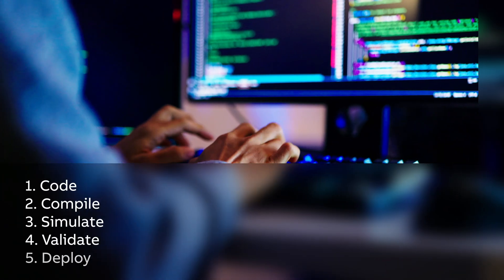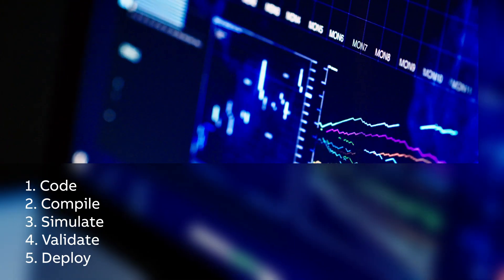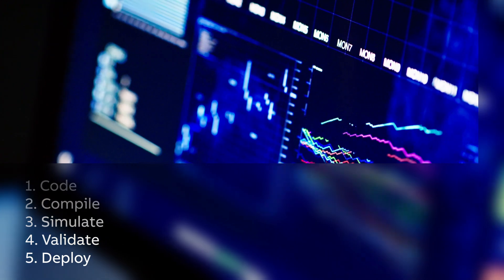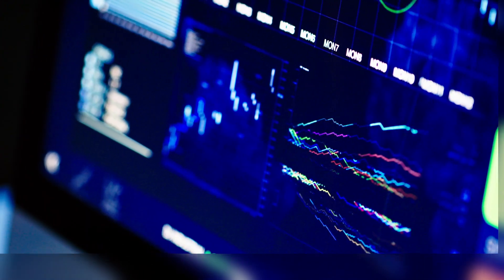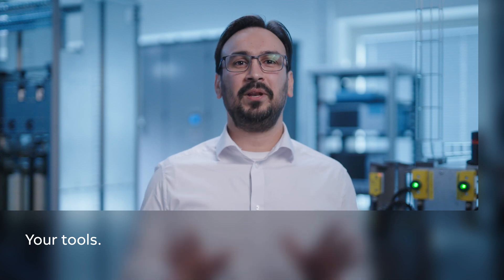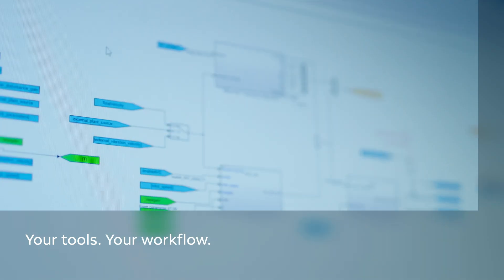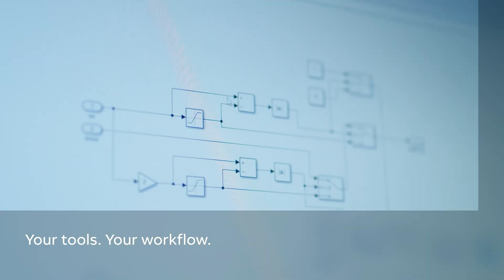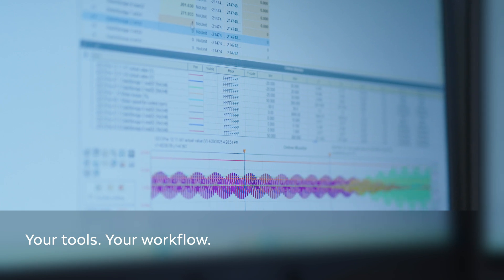Discover Crealizer software platform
Unlock the full potential of your motor and drive systems with ABB Crealizer™, an open software platform seamlessly integrated into ABB drives’ operating system.

Designed to overcome the limitations of programming traditional controller applications, Crealizer™ enables you to create, validate, and deploy customized solutions with microsecond precision.